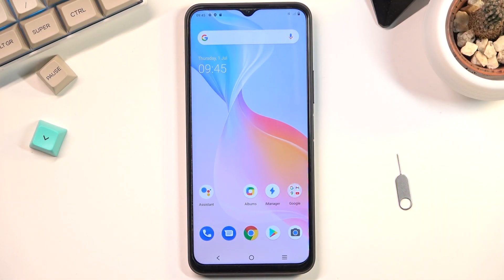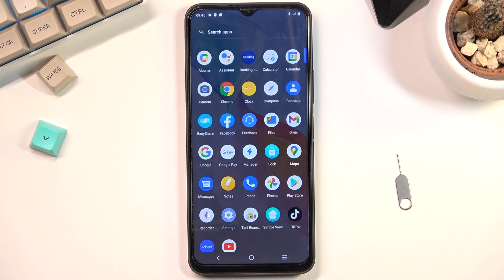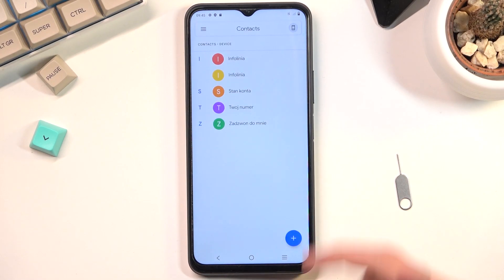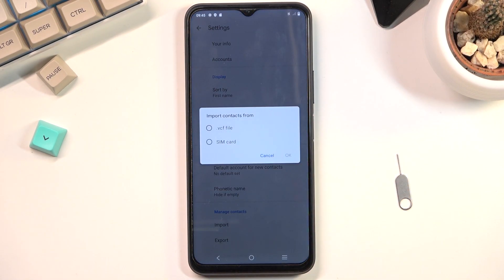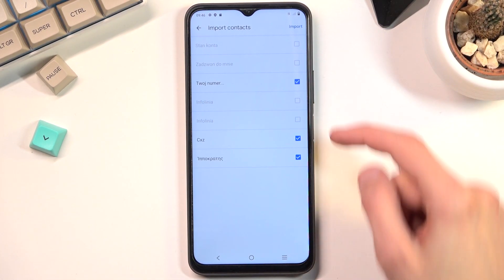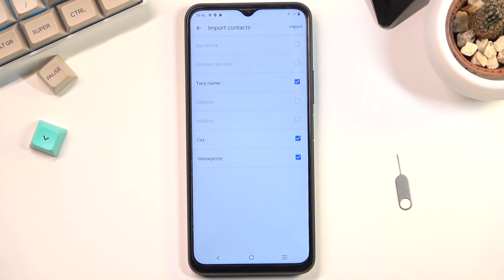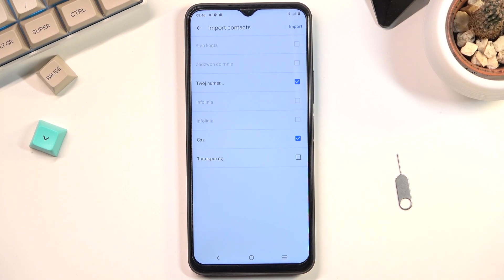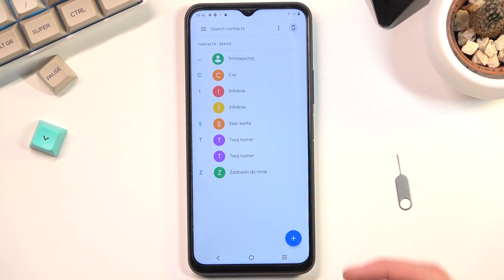How to Copy Contacts on VIVO Y33s?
Hello There! If you changed your phone, but left the old SIM card, then you will obviously need to copy all contacts to the new VIVO Y33s. There is a very easy and convenient way to do it! And if you want to know him, then open our video tutorial and follow the actions of our Specialist!

How to Transfer Contacts from SIM to VIVO Y33s?
How to Move Contacts from SIM Card to VIVO Y33s phone?
How to Import Contacts from SIM Card to VIVO Y33s?